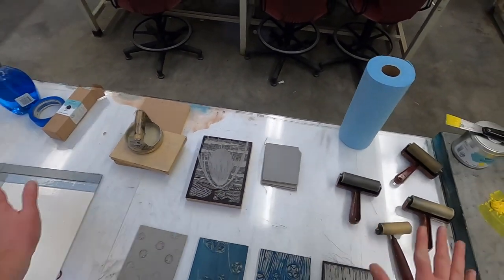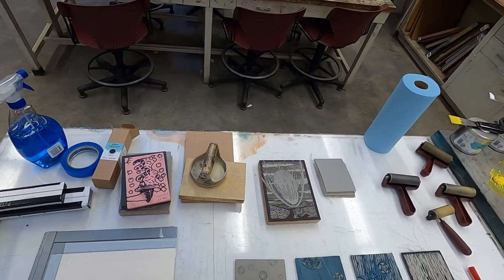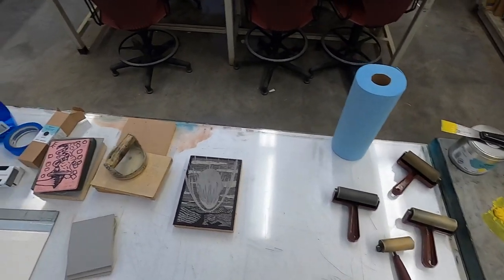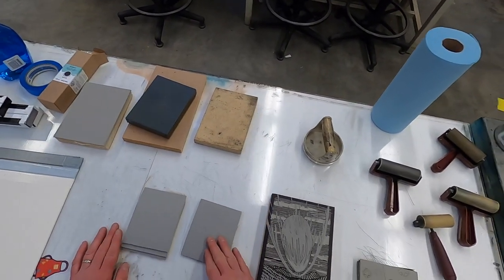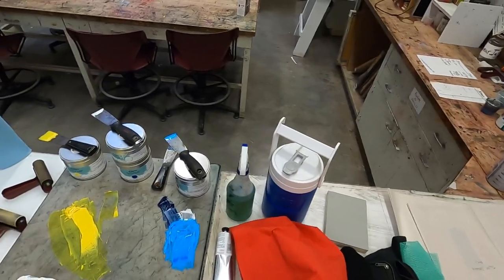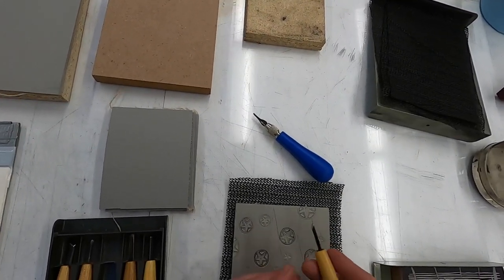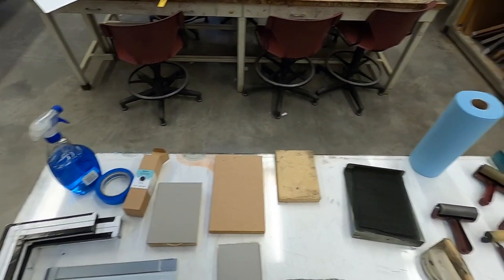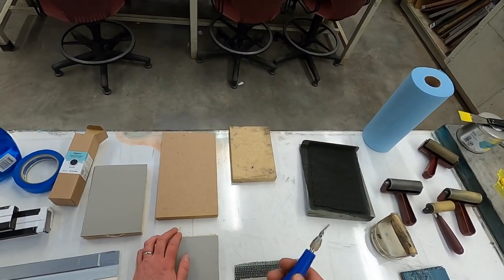Relief printing Part 1 Intro to materials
I Discuss types of linoleum, cutting tools, and general overview for relief printing.